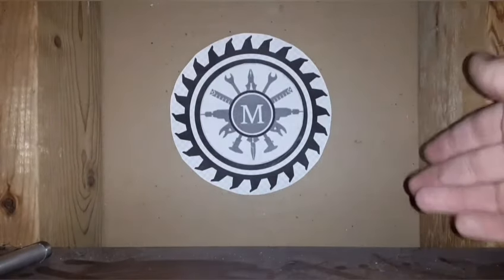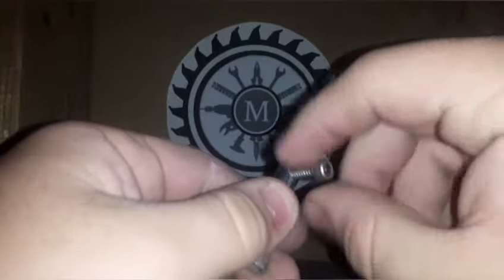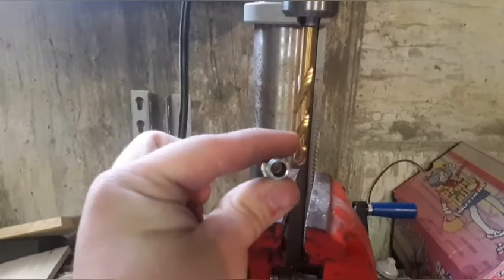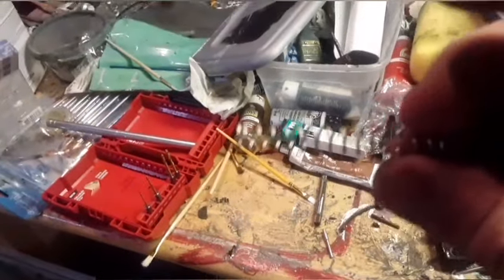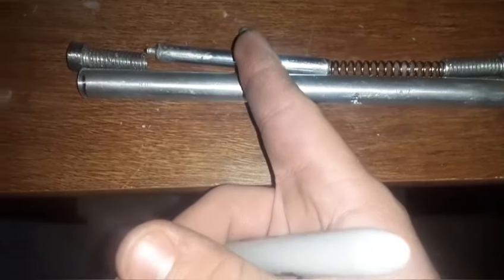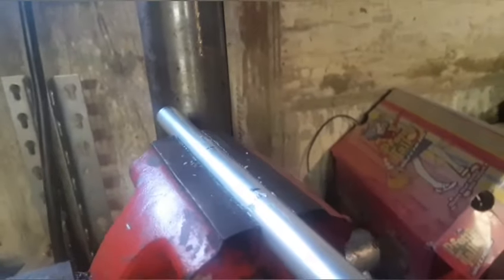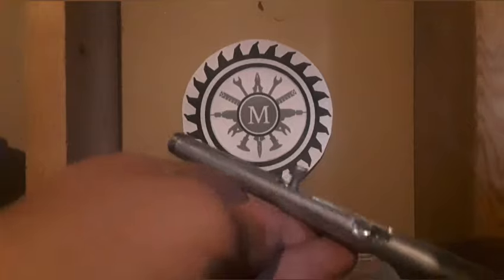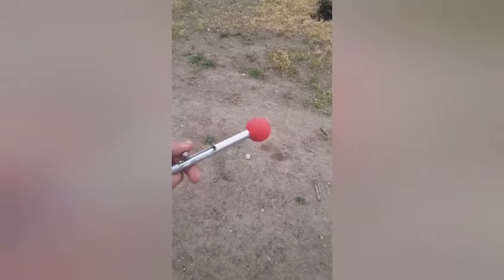(200 sub. special) How to make a spy PEN GUN (under $20!!!)